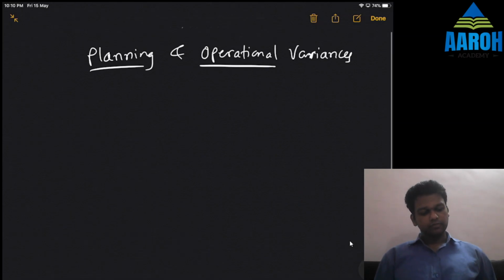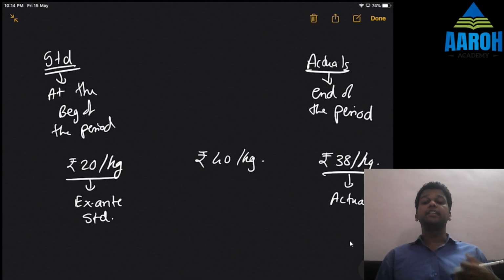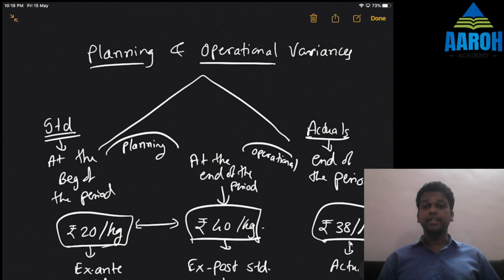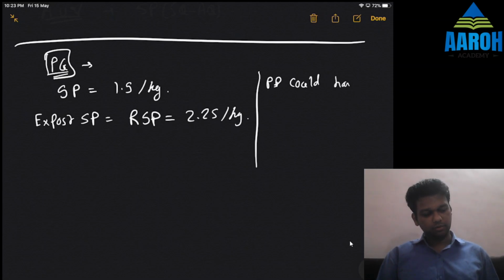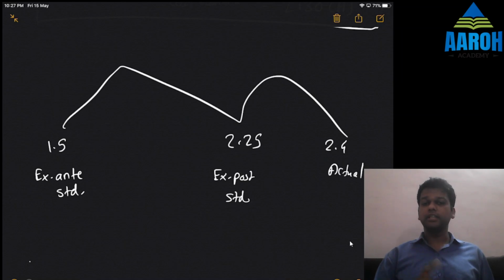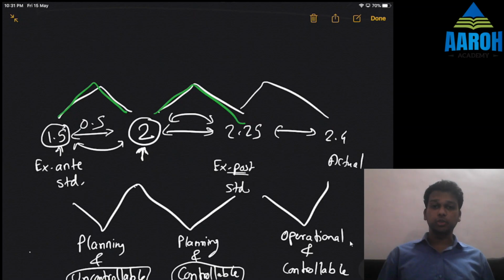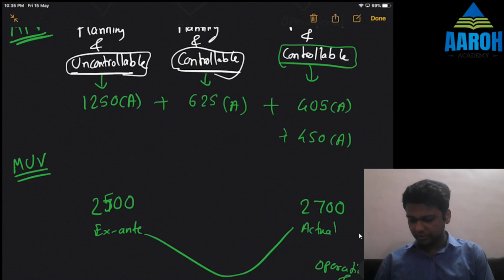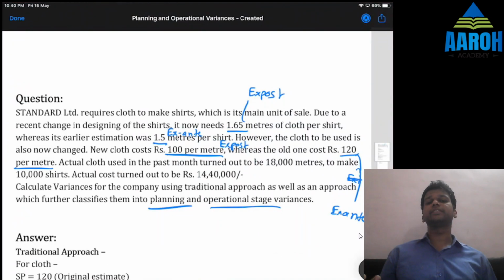Planning and Operational Variances | A different and Logical Approach | SCMPE and AMA | CA Final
250+ questions FREE across all chapters, no payment needed.

⠀ An easier presentation and logical approach to understand planning and operational variances.

CA Aniruddha Gokhale has scored All India 44th Rank in his CA Final exams. He is also currently pursuing actuarial science exams.He teaches 'Cost and Management Accounting' at CA Intermediate level and 'Strategic Cost Management and Performance Evaluation' at CA Final level as well.Being a math enthusiast, Aniruddha Sir's focus is always on conceptual clarity, derivation of each concept and practical application and understanding of the topics. He teaches in a way which makes even the most complex topics interesting and easy.Contact AaroH Academy at: 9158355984